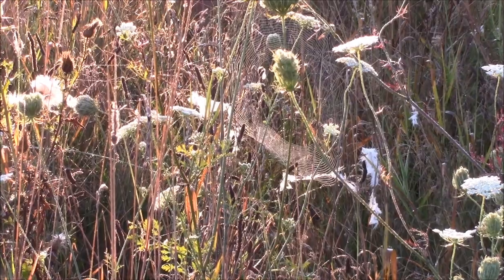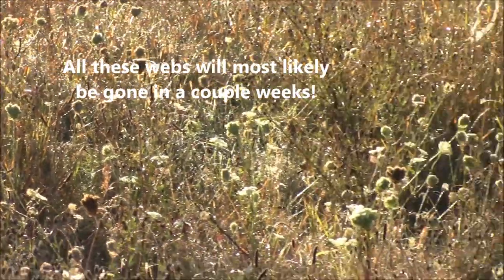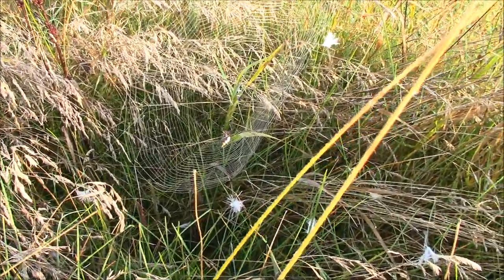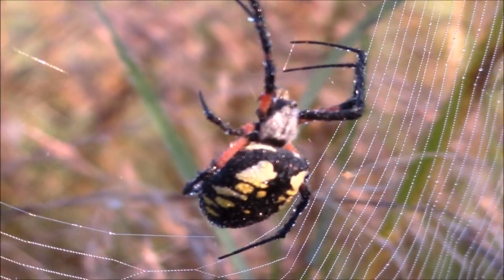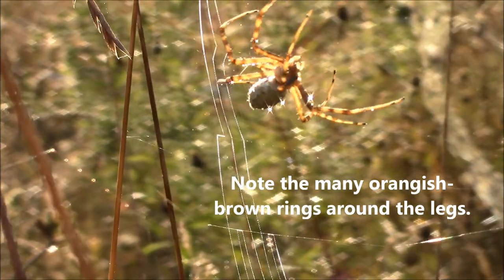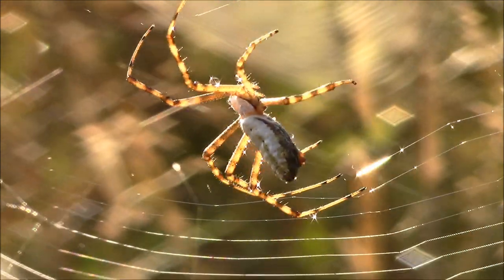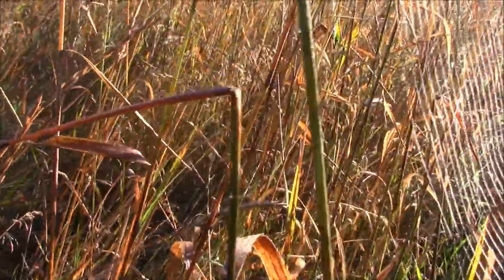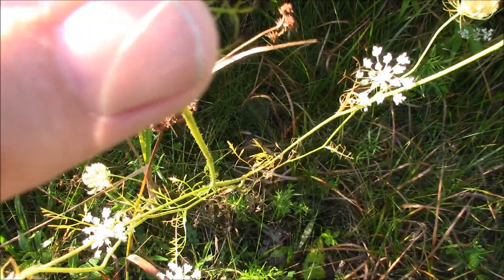September Spider Safari Part 1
The hunt for the late summer orb-weavers is on! This is the first prairie hunt for me of the season, early September, as earlier attempts proved fruitless!  The cold spring temperatures delayed the egg sacs of these spiders from hatching. The cooler weather was perfect for the vegetation and all was made ready for these emerging spiderlings.  Though it was a late arrival for these little ones, it turned out to be a BUMPER crop! This six- part series, "September Spider Safari" was nothing less than stellar for me! Come along with me and let's hit the loaded prairie for these bulbous, and large-webbed orb-weavers and perhaps learn something you didn't know about them.